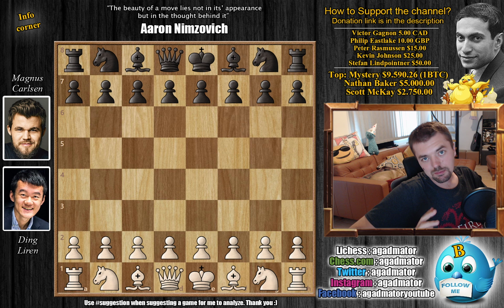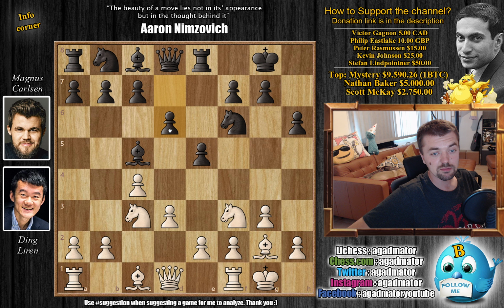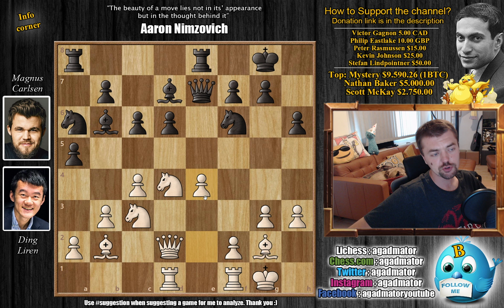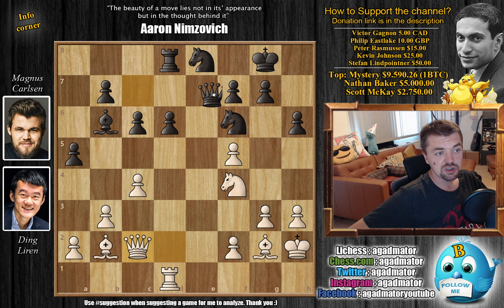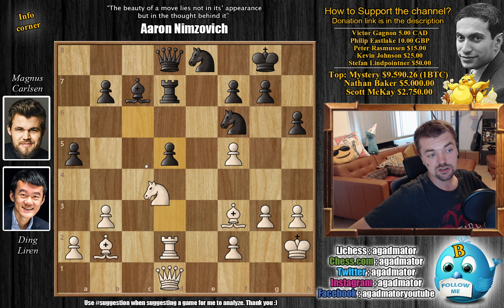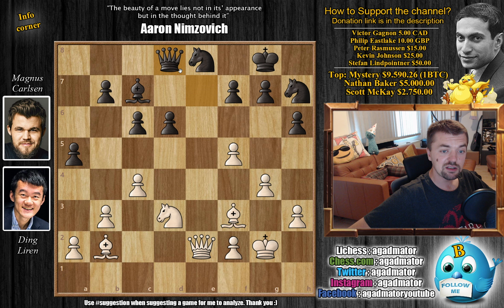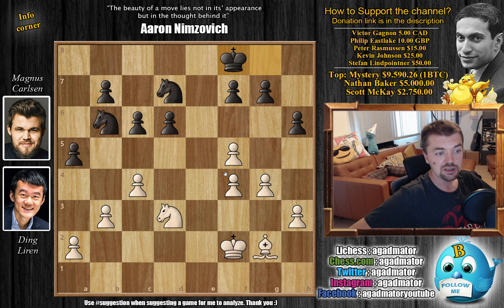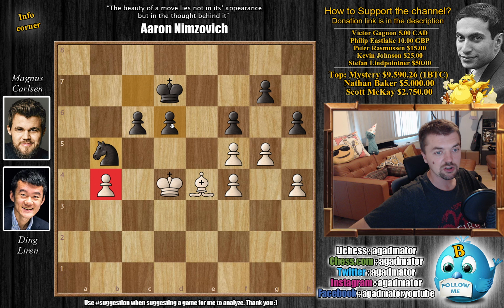No Good Deed Goes Unpunished? || Ding vs Carlsen || Chessable Masters (2020)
BEST WAY TO IMPROVE YOUR CHESS

Ding Liren vs Magnus Carlsen
Chessable Masters (2020), 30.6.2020, Match 1, GAME 6
English opening (A20)

1. c4 e5 2. g3 Nf6 3. Bg2 Bc5 4. d3 O-O 5. Nc3 h6 6. Nf3 Re8 7. O-O d6 8. d4 exd4 9. Nxd4 c6 10. b3 a5 11. Bb2 Na6 12. Qd2 Qe7 13. Rad1 Bd7 14. h3 Bb6 15. e4 Nc5 16. Rfe1 Rad8 17. Kh2 Bc8 18. Nf5 Bxf5 19. exf5 Qc7 20. Rxe8+ Nxe8 21. Ne2 Nd7 22. Nf4 Ndf6 23. Qc2 Qe7 24. Rd2 Rd7 25. Bf3 Qd8 26. Qd1 Bc7 27. Nd3 Re7 28. Kg2 Qc8 29. g4 Nh7 30. Re2 Qd8 31. Rxe7 Qxe7 32. Qe2 Qd8 33. Kg1 Nef6 34. Bg2 Nf8 35. Bd4 N8d7 36. Qe3 Bb6 37. Bxb6 Qxb6 38. Qxb6 Nxb6 39. f4 Nfd7 40. Kf2 Kf8 41. g5 f6 42. h4 Nc5 43. Ke3 Nxd3 44. Kxd3 Ke7 45. Kd4 Na8 46. Be4 Nc7 47. a3 Kd7 48. b4 axb4 49. axb4 b5 50. c5 Na6 51. cxd6 Kxd6 52. Kc3 c5 53. bxc5+ Kxc5 54. Bc2 Nb4 55. Bb3 Nd5+

World Champion Magnus Carlsen and 11 more of the world's best chess players are competing in the Chessable Masters by chess24, the 3rd event in the $1 million Magnus Carlsen Chess Tour, taking place from June 20 to July 5. The 12 players will first be reduced to 8 in a 4-day knockout stage split into two groups. The A Group features Magnus Carlsen, Hikaru Nakamura, Daniil Dubov, Alexander Grischuk, Vladislav Artemiev and Harikrishna.

The players play each other twice in rapid chess over 10 rounds, with the top 4 then advancing to the knockout stage. The time control is 15 minutes for all moves, with a 10-second increment from move 1. No draw offers are allowed before move 40.

Mailbox where you can send stuff:

Antonio Radić
AGADMATOR d.o.o.
Franje Tuđmana 12
Croatia
48260 Križevci

NANO nano_1h1kgfaq88t1btwadqzx73rbha5hwbb88sxmfns851kwj8hnosdj51w388xx
Monero 4AdvvqmC4xhPyyRSAEDxTTAoXdxAtX2Py6b8Eh4EQzBLGbgo5rY5Khcap1x76JrDJH87yibAE9b6TPwTsvBAiFFCLtM8Be7

Crypto handle @agadmator
Nano

ChessableMasters "Watch me without ads on your Amazon devices and Roku TV